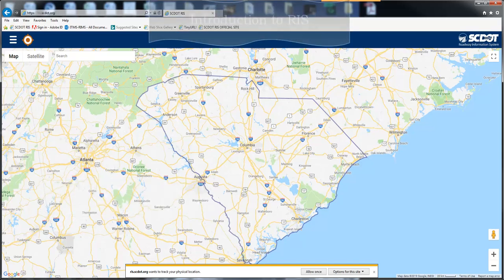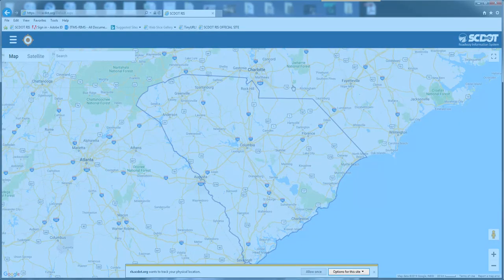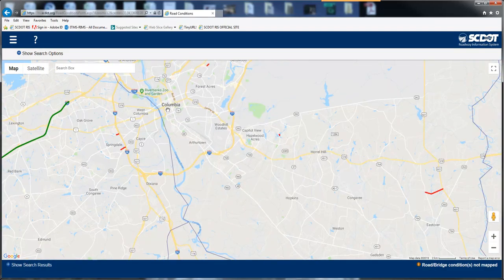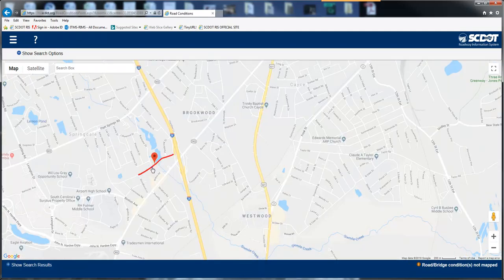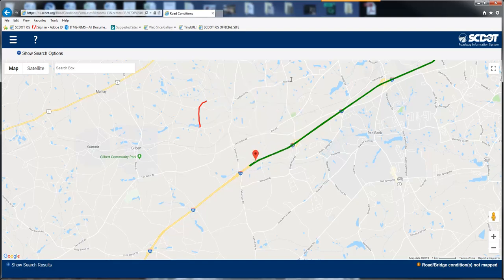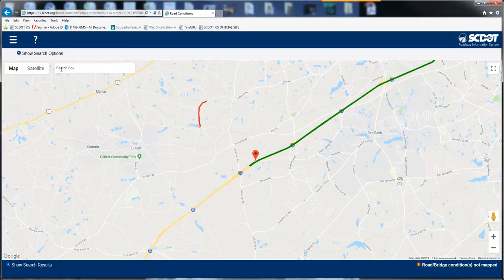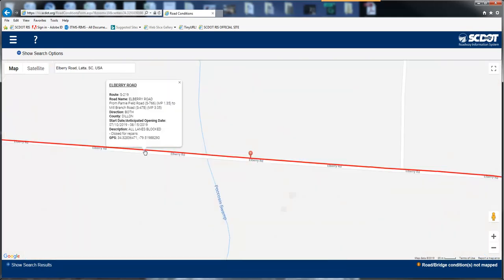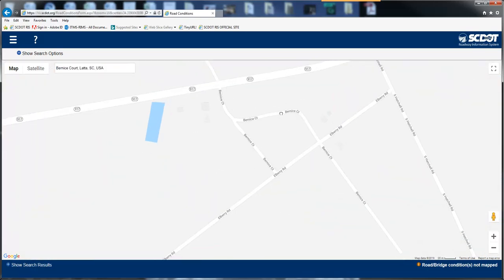RIS Quick Start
This is a short Demonstration on how to use the Road Conditions and Load Restricted Bridges portion of RIS